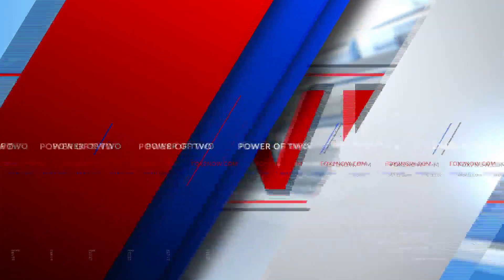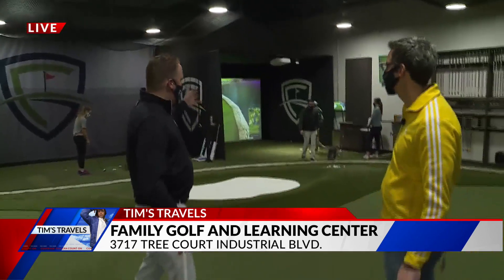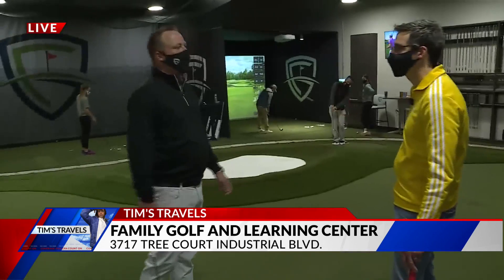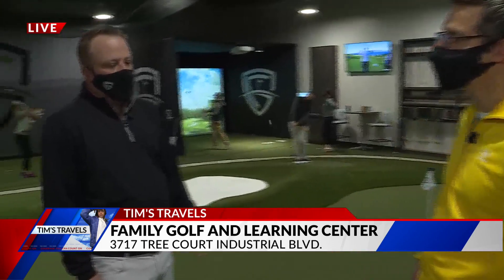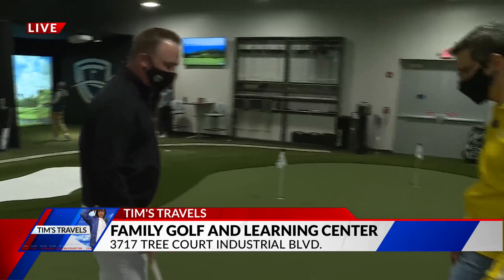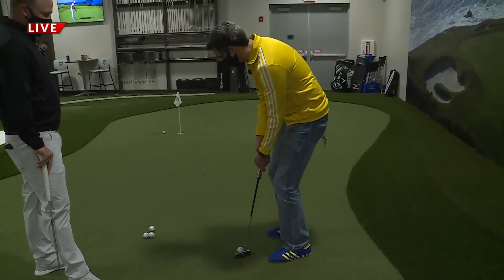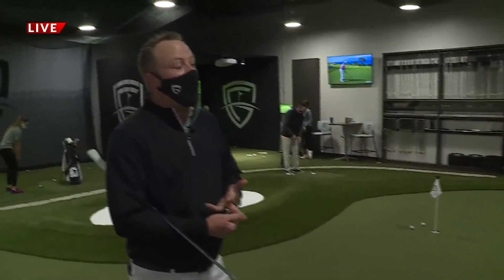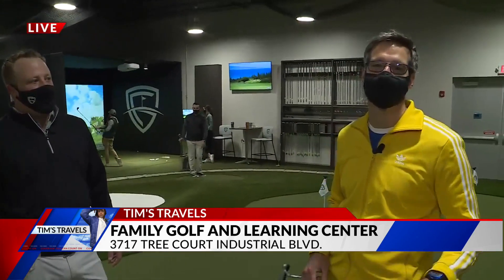Tim's Travels: Family Golf and Learning Center